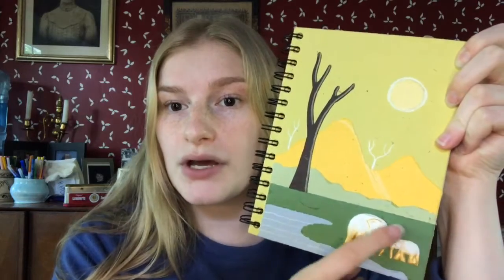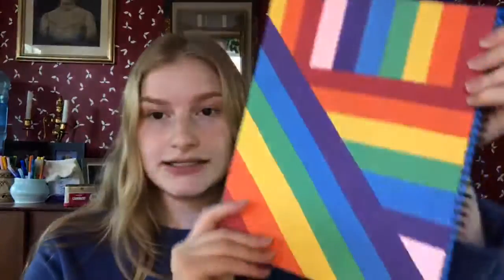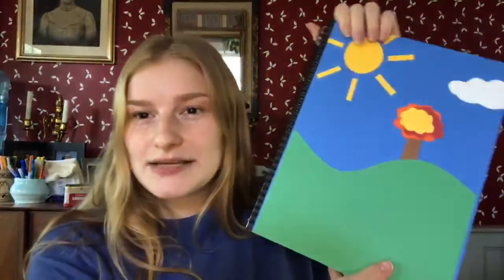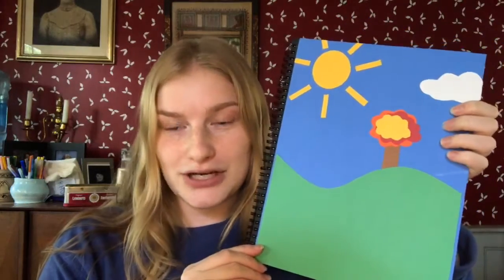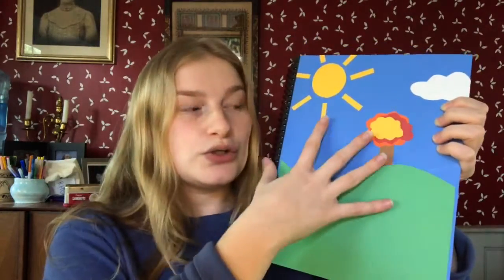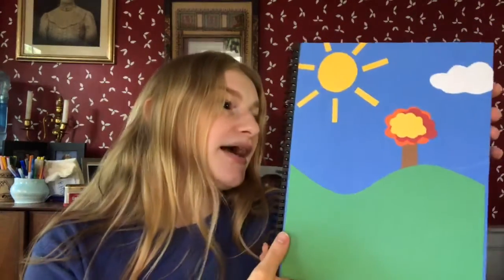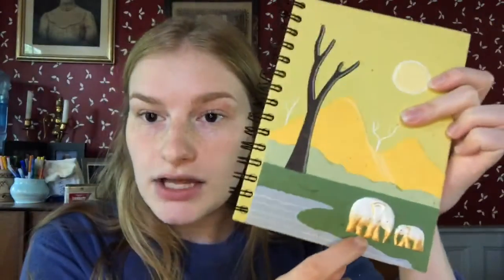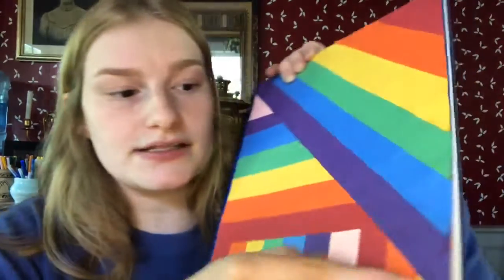Transform a Boring Notebook into a Personalized Journal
Join ASI Teacher Maritza and learn how to personalize a boring notebook with crafty decorations to inspire creative thoughts and ideas worth writing down!

This project is one of the virtual literacy through art classes hosted on Facebook Live from 1:30-2pm every Wednesday and Friday. Tune in to future Facebook Live lessons to ask questions, give suggestions, and interact with other students who are stuck at home!

Share your finished artwork by using